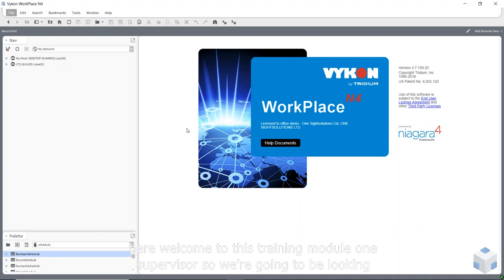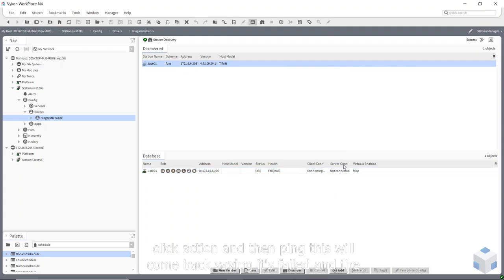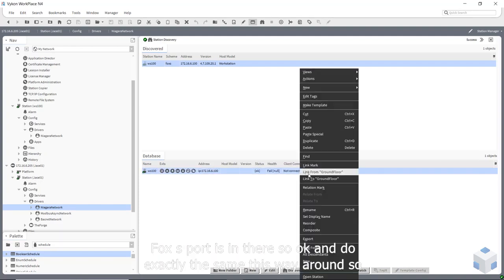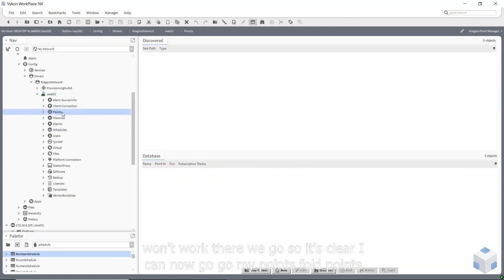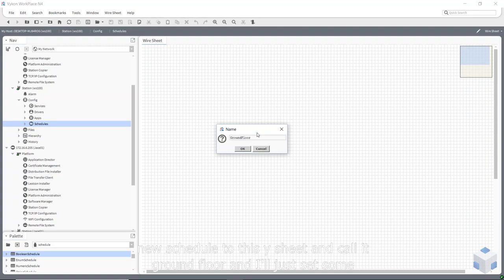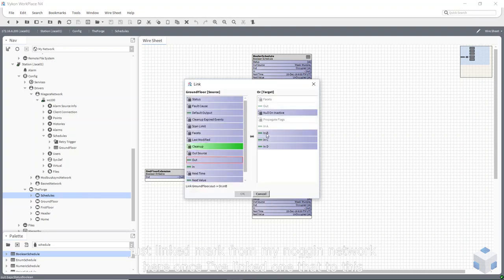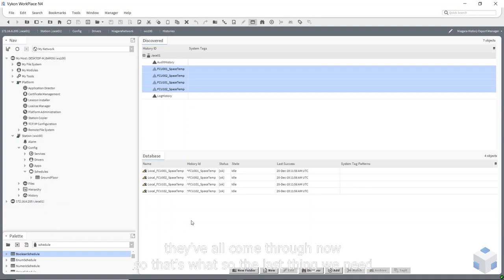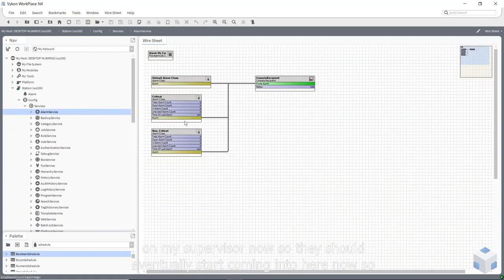9.5. Niagara 4 Supervisor (Niagara 4 Video Training)